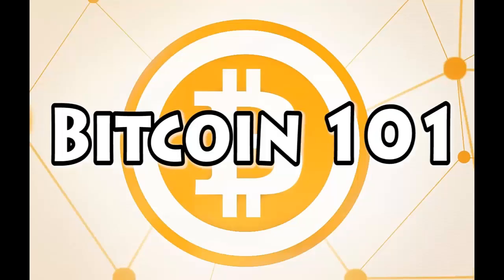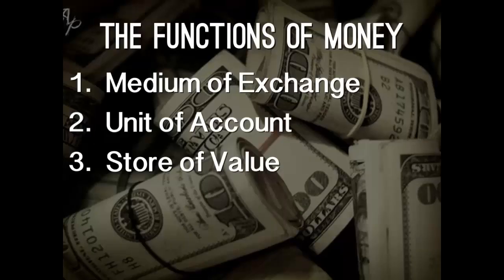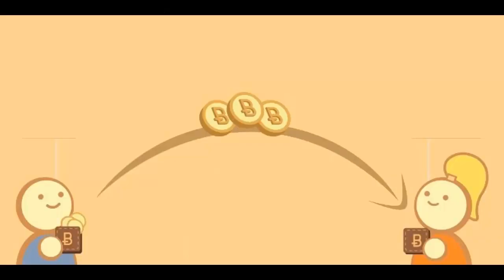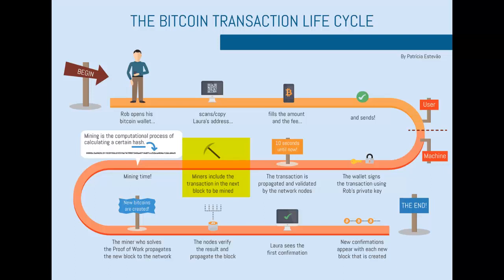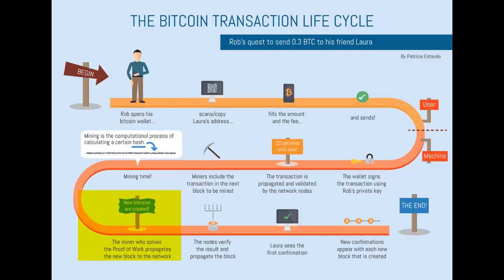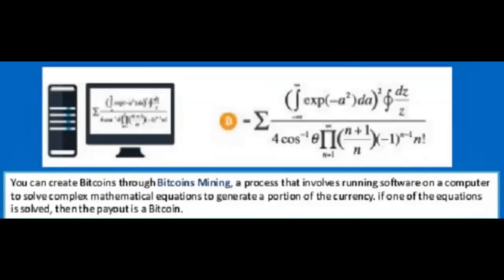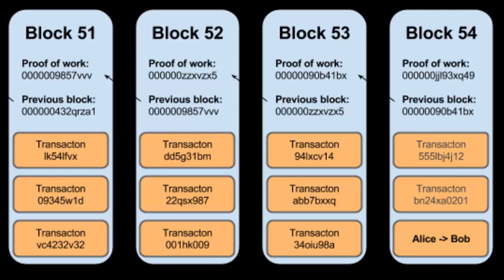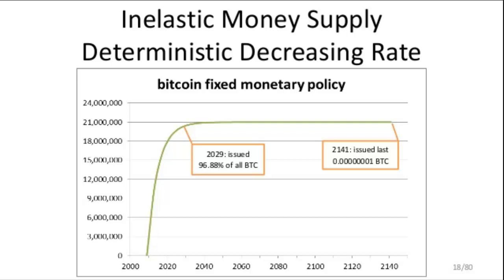Bitcoin Explained Episode 4: Bitcoin Mechanics, Decentralized Consensus, mining rewards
In this video I will give an overview of what happens when a bitcoin transaction is executed. How does the transaction end up in the block chain?

GET STARTED WITH CRYPTOCURRENCIES TODAY Sign up for a Coinbase account to buy your first Bitcoin: